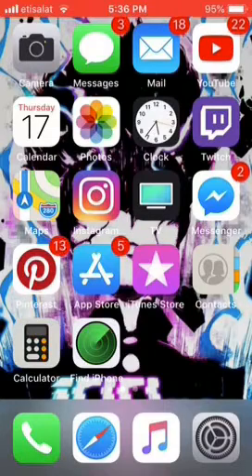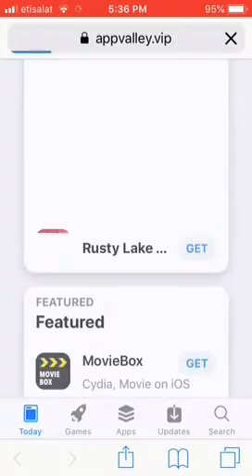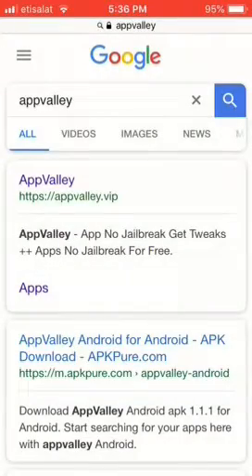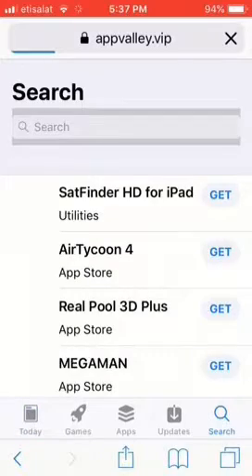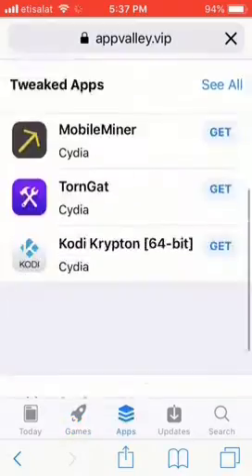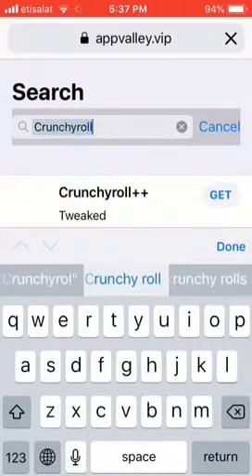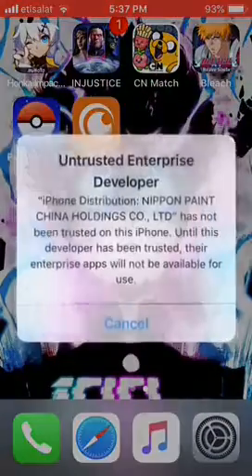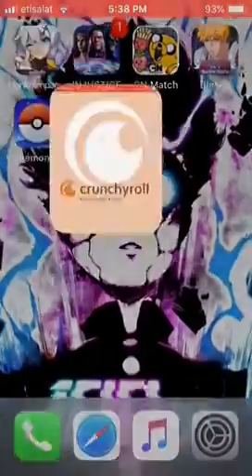How to get free apps and games from appvalley without installing the app iOS 9,10,11